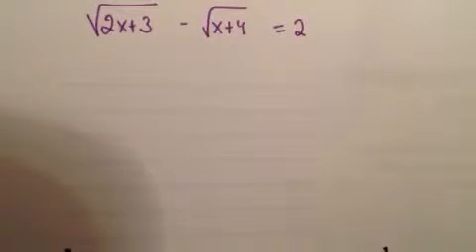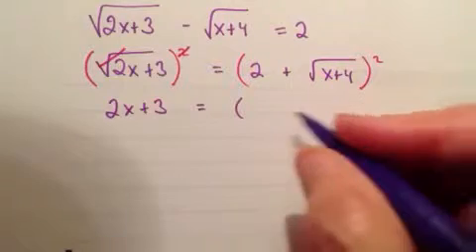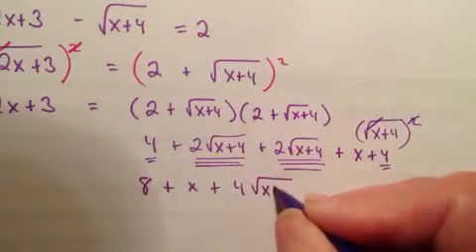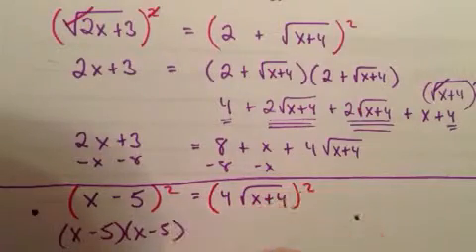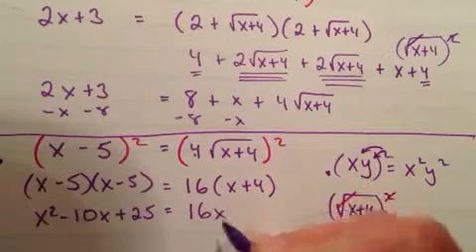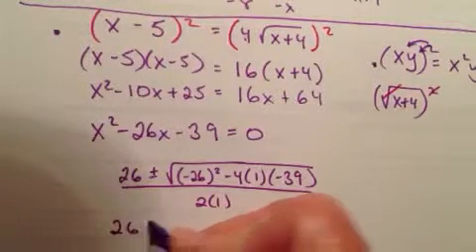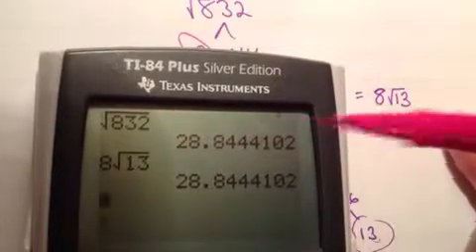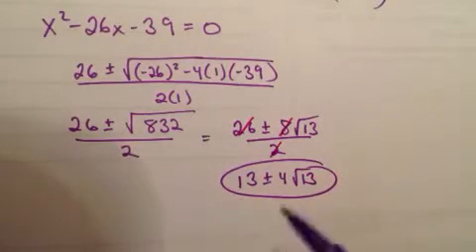Solving quadratic with two square roots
Solving a quadratic equation with two separate square roots